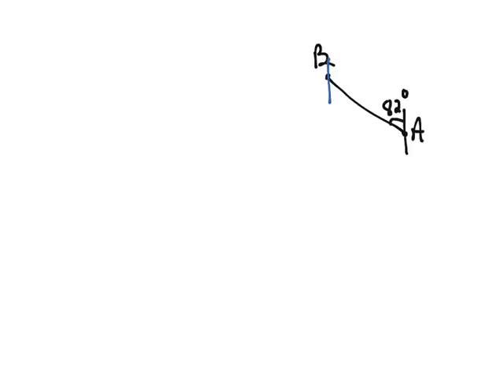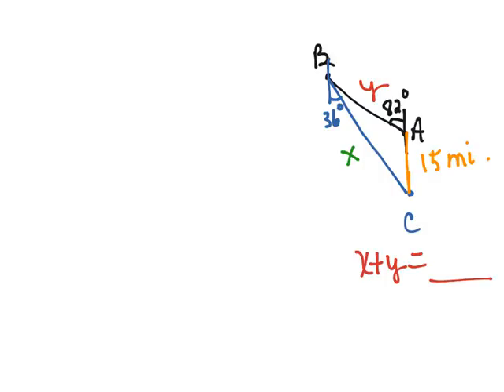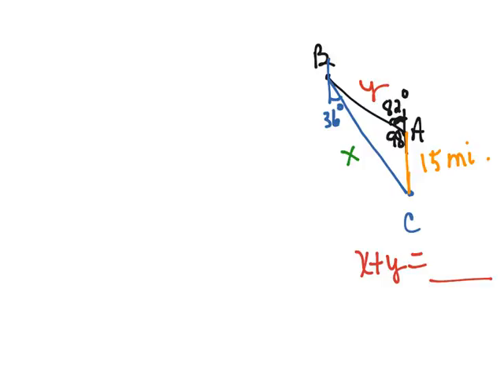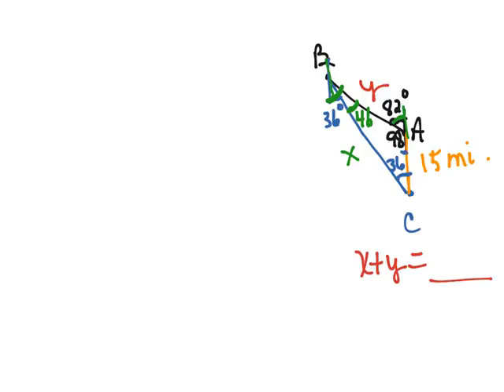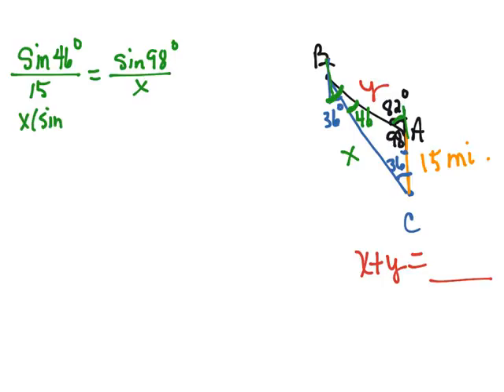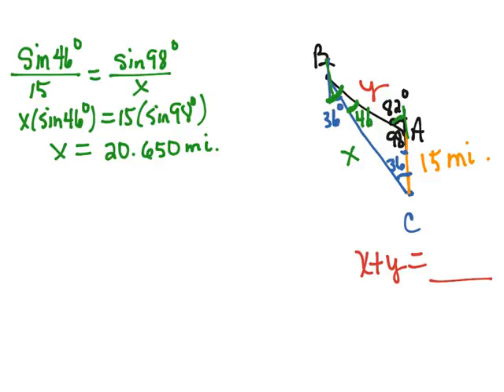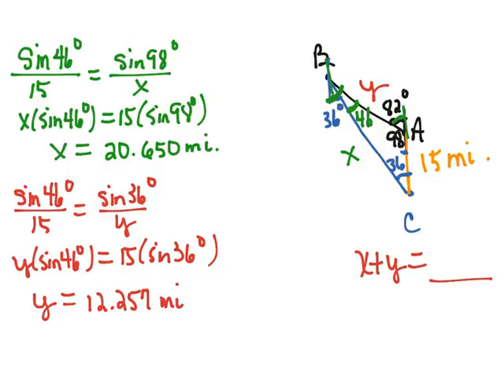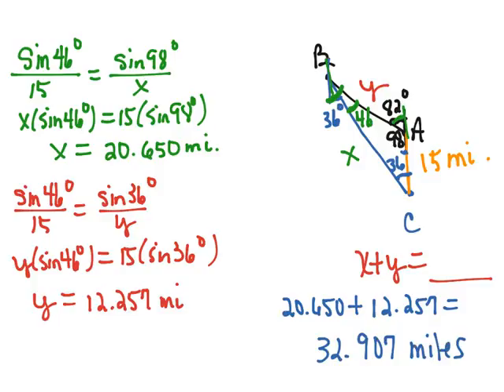Ls3.1 Video 6: Law of Sines 5